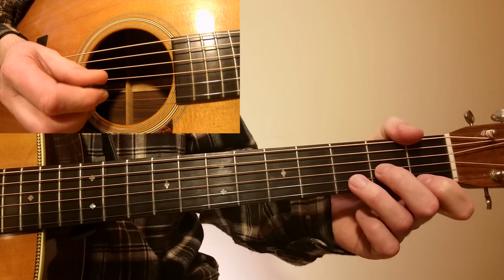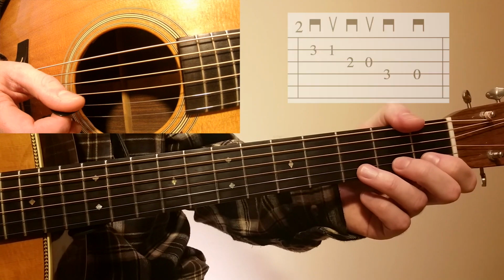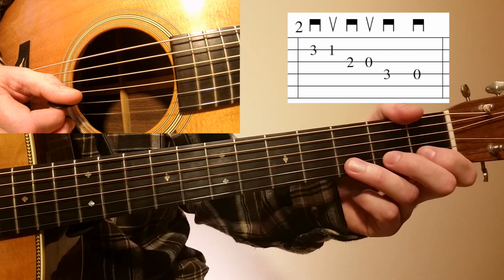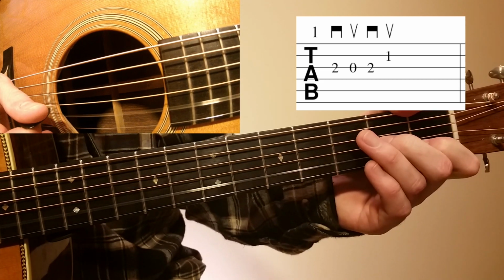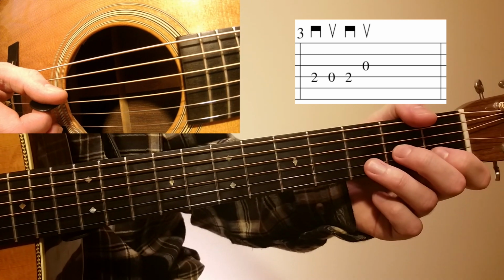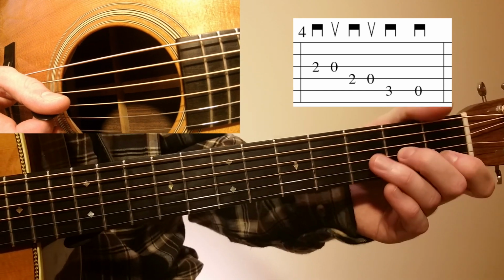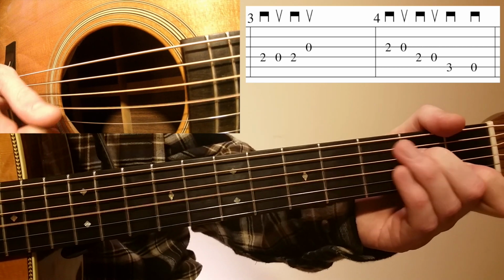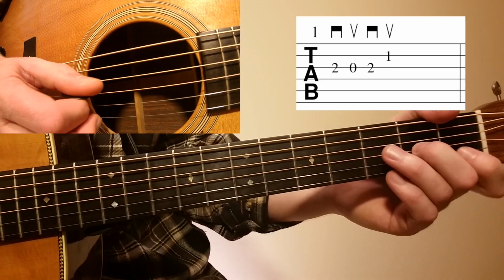Little Sadie - Beginner Guitar Lesson with TAB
In this lesson, I look at the classic old time murder ballad ‘Little Sadie’. Originally recorded by Clarence Ashley, it has a haunting minor melody with Celtic overtones. This song is a must know traditional tune in the key of Dm.

Access the full lesson video, MP3 backing tracks and PDF tab sheets for free at ➜